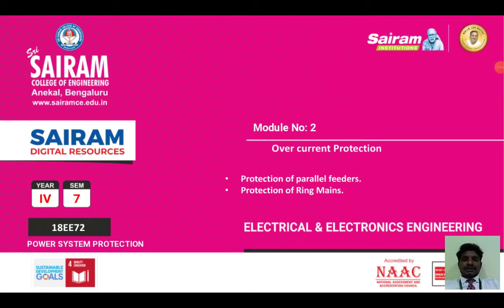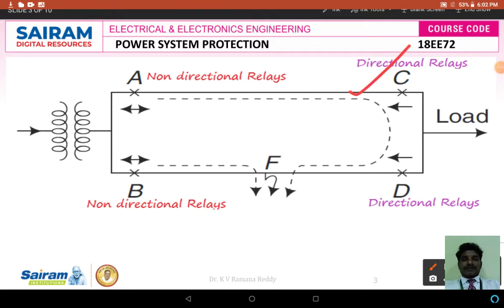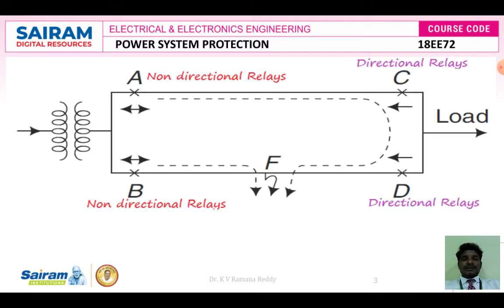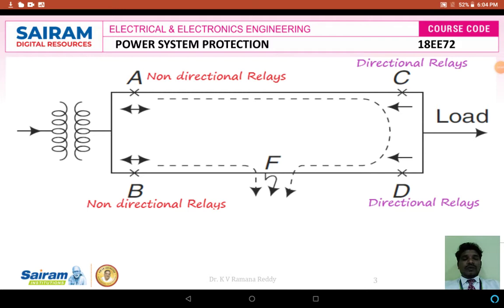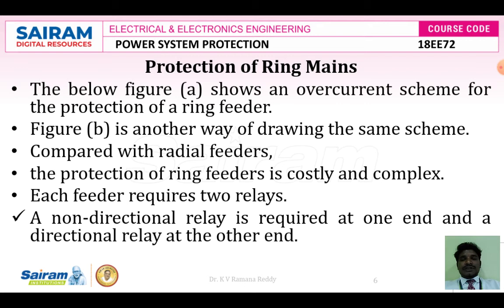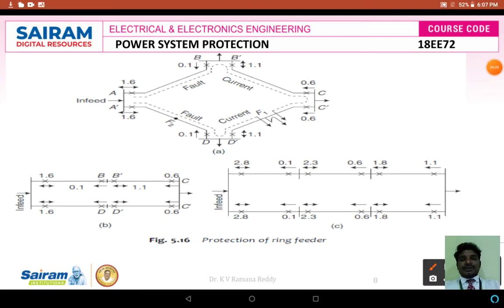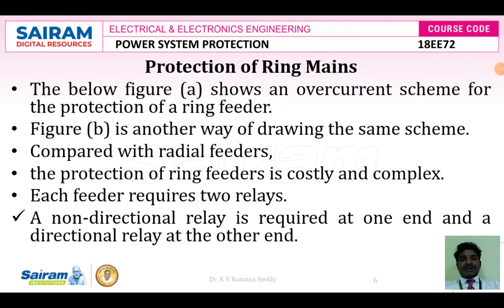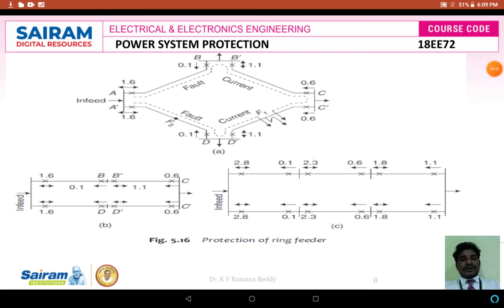Lecture Video 4 18EE72 Module 2 Over current protectionContinued Dr K V Ramanareddy